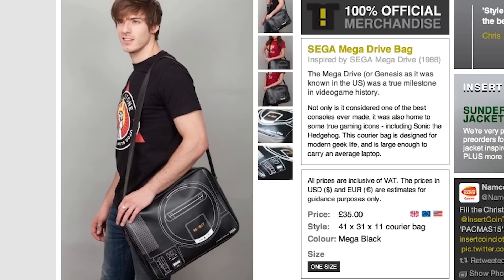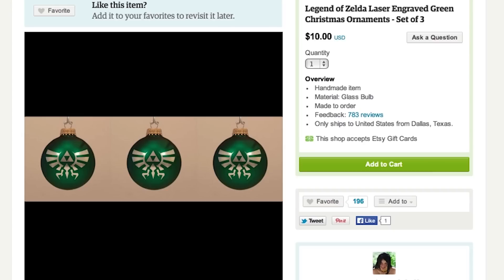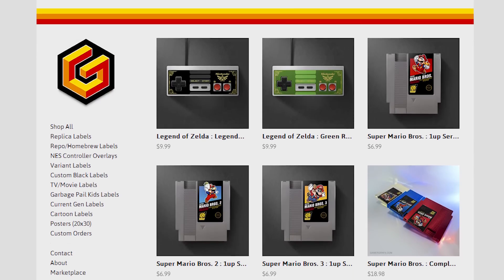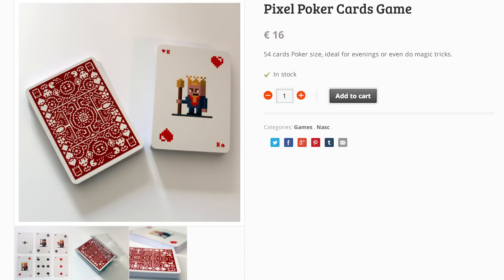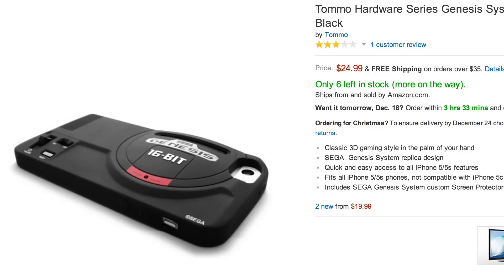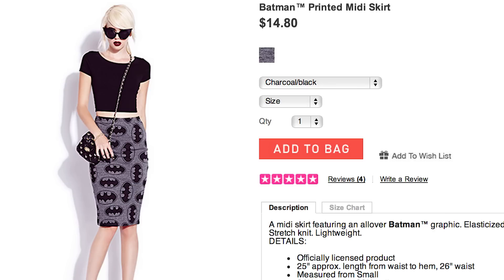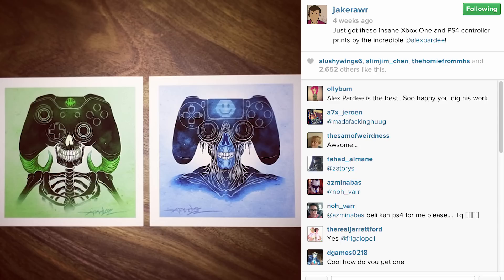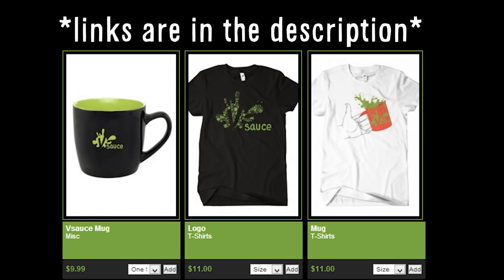I PikaChoose You! -- Game LÜT #19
Vsauce Links